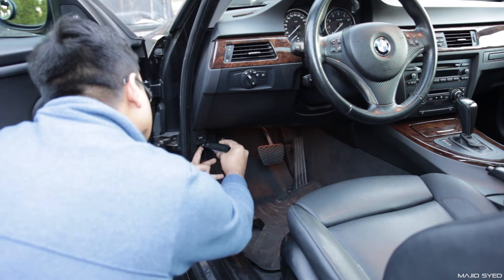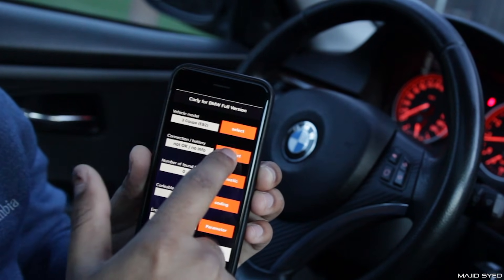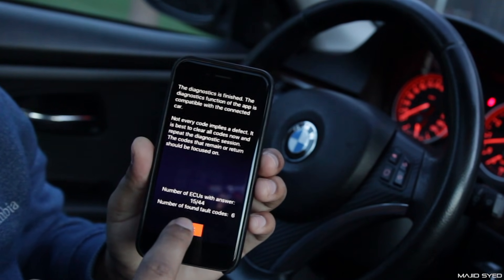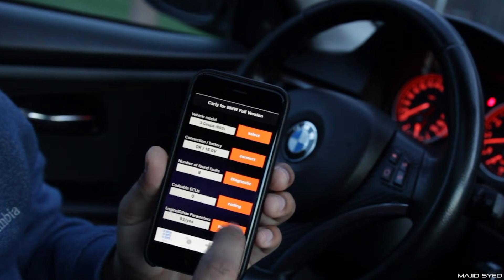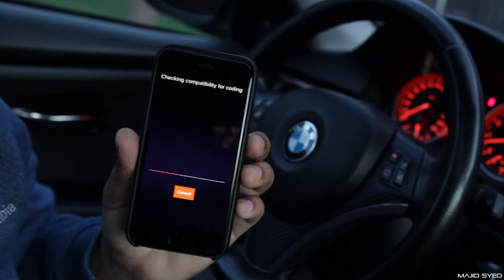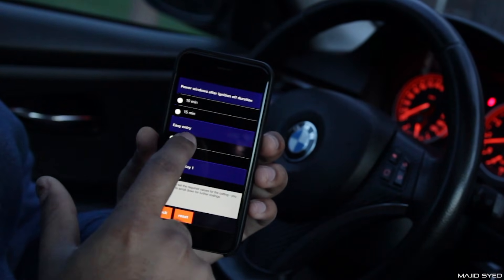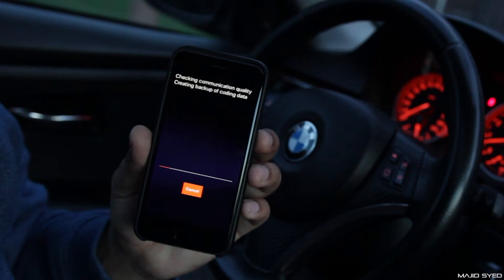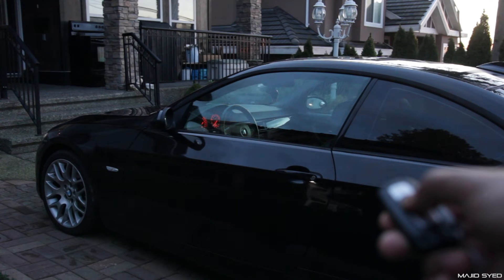Carly for BMW Gen 2 OBD Adapter Review (BMWhat)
A review and in-depth look at the Carly for BMW adapter Gen 2.  This app works really well and allows you to code your car to reveal hidden features. Links below for iOS and Android!

Carly for BMW (iOS and Android)